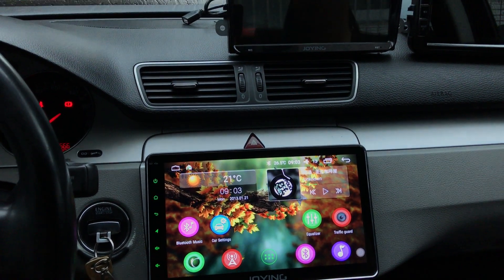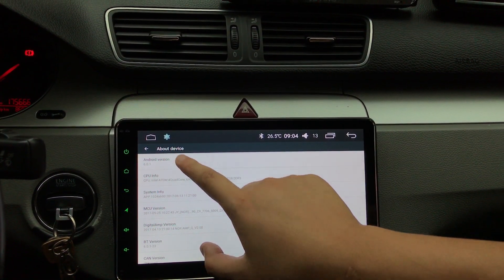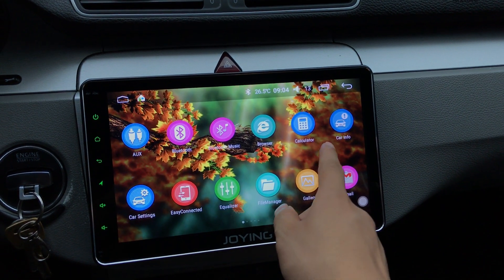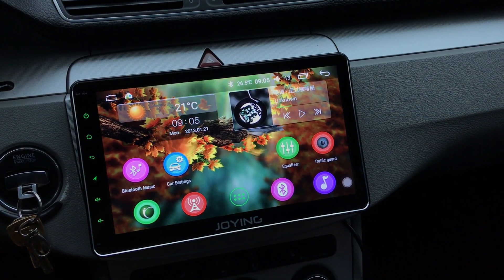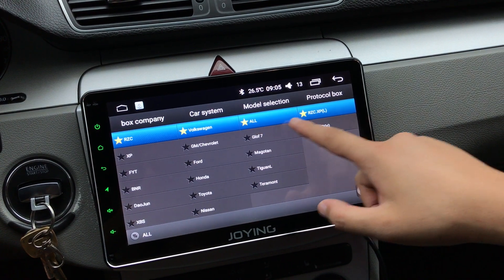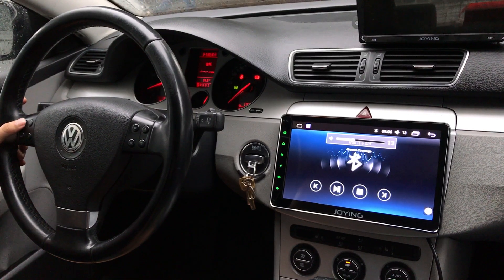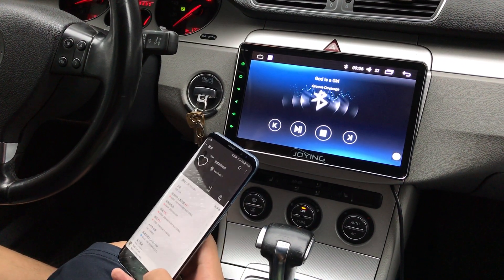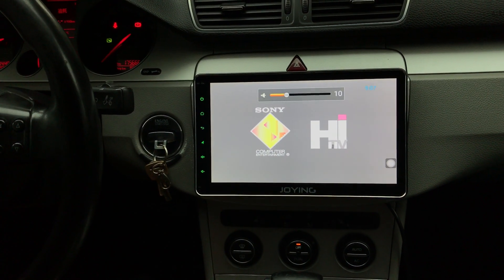Joying Volkswagen Android Car Radio Canbus Settings(Must select the model to set VW)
If your car head unit is VW skoda seat and upgraded Joying latest firmware, you have to go to the car settings with password 3368 or 8086 to choose the select models choose the VW, L or H.
Please according to this video to do it.